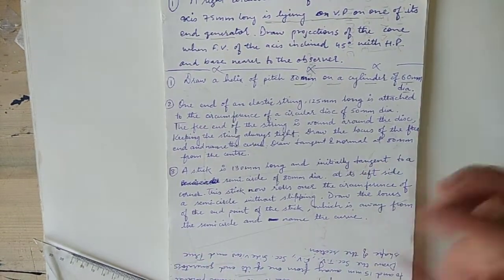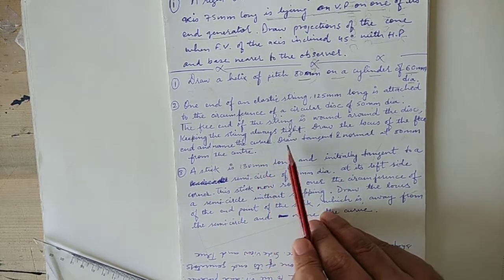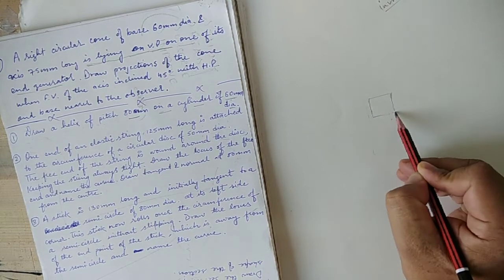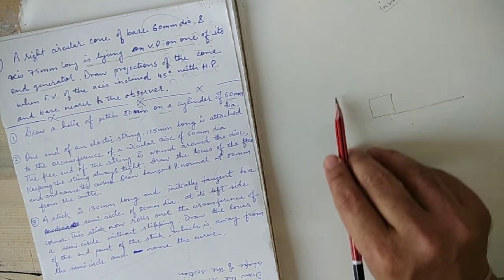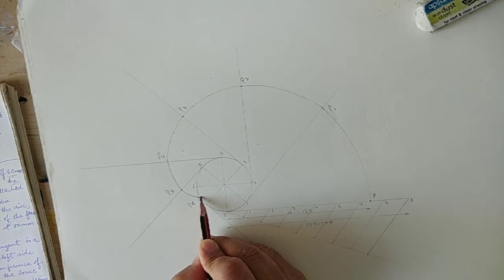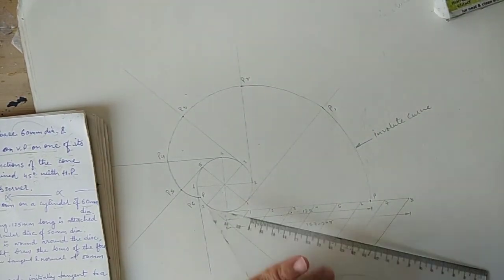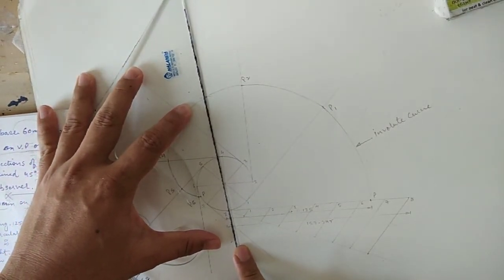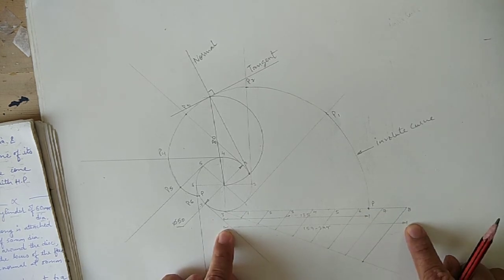Engineering curves - Involute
Assignment no. A-7